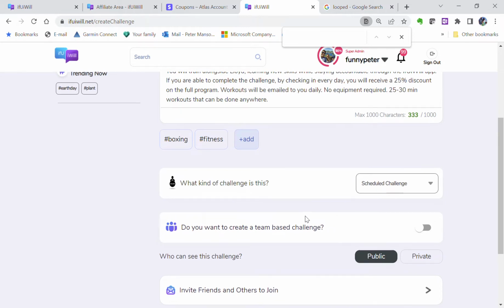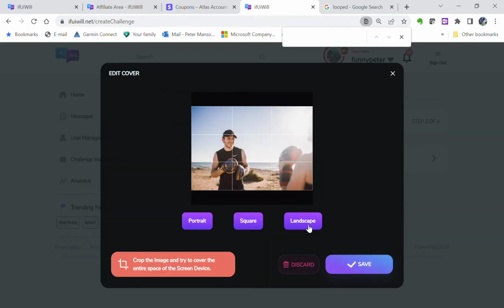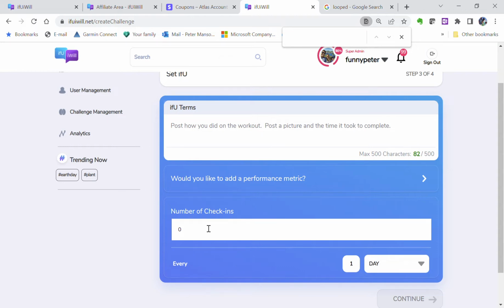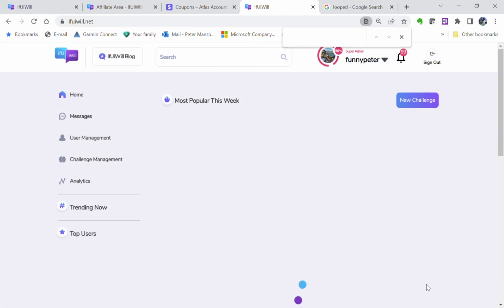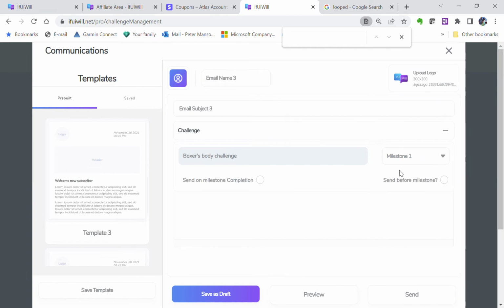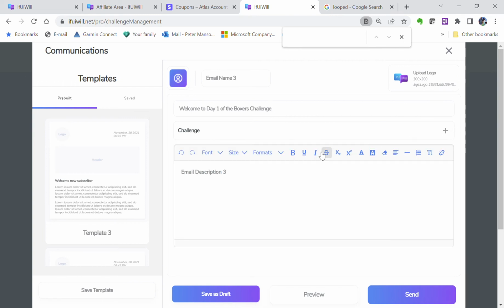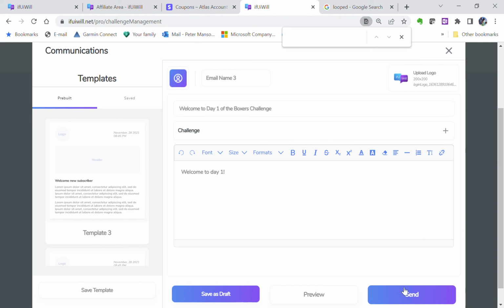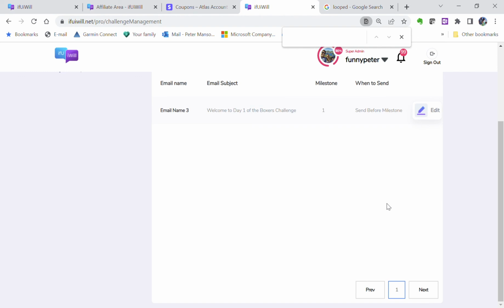How to create and "Evergreen" or Always Active Challenge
There are a couple of different types of challenges.  The default type is a scheduled challenge.  This has a specific start and end date.  These are great for charity events or challenges that are tied to specific dates.

Evergreen or Always active challenges are perfect for influencers that are look to engage their users or grow their e-mail list of qualified customer.  They are always on so your users can join at any time.  These challenges are only available with ifUiWill premium.

Watch this video to learn how to set up an Evergreen Challenge.